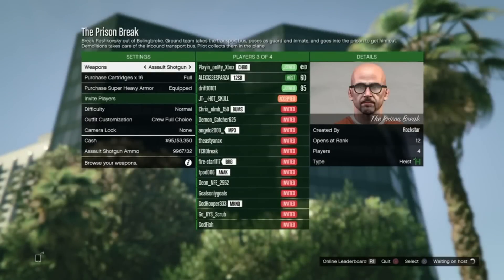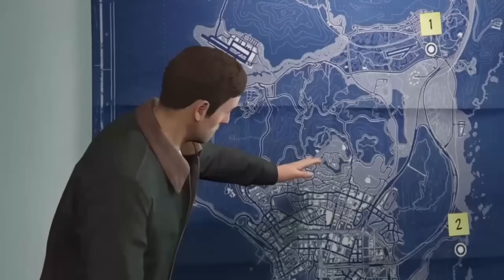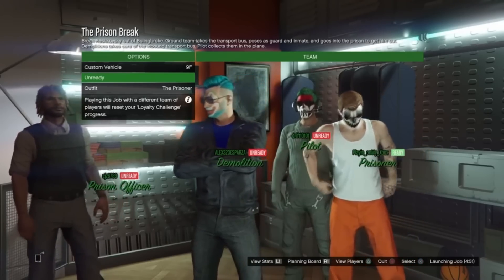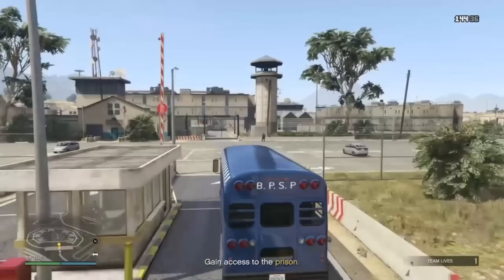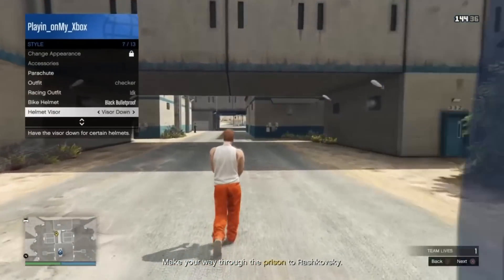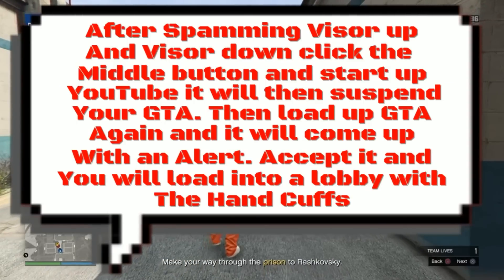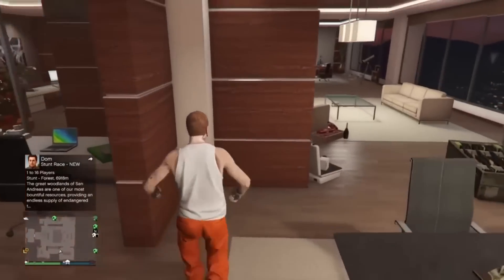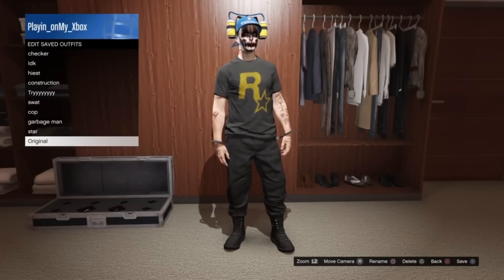GTA 5 RARE ''HAND CUFFS GLITCH'' 1.37! *EASY* How to Get HANDCUFFS in GTA 5 Online After Patch 1.37!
★ NEED A DOPE MODDED ACCOUNT? Get Cheap, Reliable, INSTANT GTA 5 Cash & Rank

GTA 5 RARE ''HAND CUFFS GLITCH'' 1.37! *EASY* How to Get HANDCUFFS in GTA 5 Online After Patch 1.37! This GTA 5 Online Obtain Rare Handcuffs Glitch works for ps4, xbox one and pc! Unsure about xbox 360 and ps3

Only New Glitches, tips and tricks with good commentary and video quality are considered as we've already a big team :). :)

In today's GTA 5 Online Glitch 1.37 video,

►GTA 5 TOP 10 GLITCHES 1.37! BEST WORKING GLITCHES AFTER PATCH 1.37 (GTA 5 Clothing Glitches & More!)
►GTA 5 Online *DOPE* BLACK n' RED MODDED OUTFIT TUTORIAL Using Modded Clothing Glitches! (Ps4, Xbox One, PC)
►GTA 5 UNLIMITED MONEY GLITCH 1.37! ''$100,000,000 HR'' CAR DUPLICATION GLITCH!! (NEW MONEY GLITCH AFTER PATCH 1.37)

-Xav, PmHD